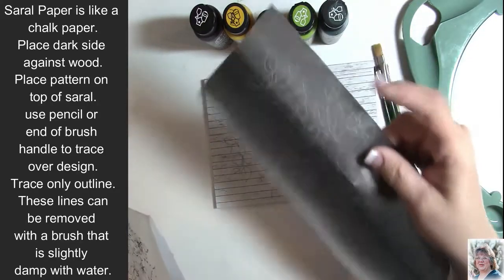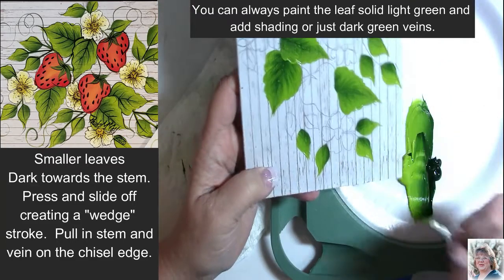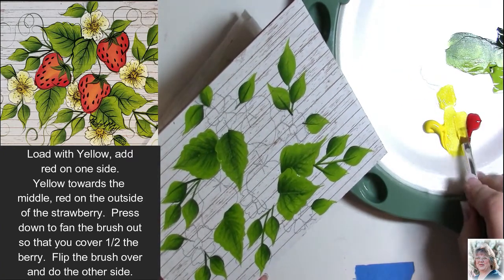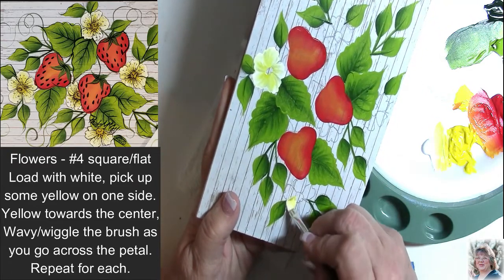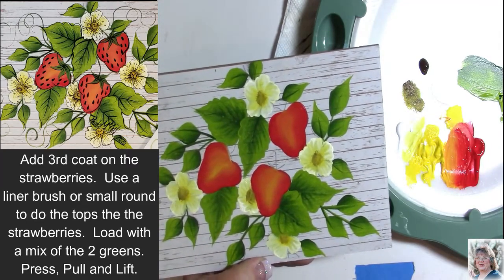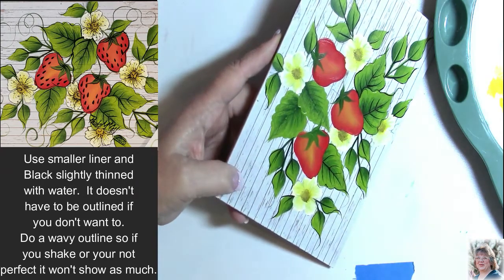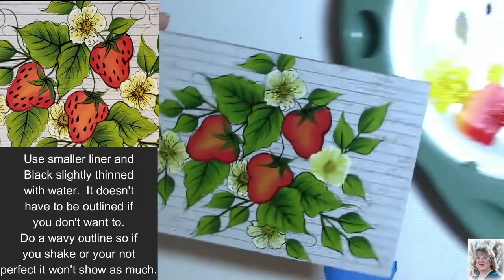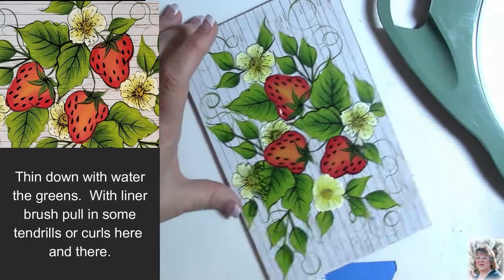Acrylic Strawberries 6-4-2020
This project is done with Folk Art Multi-Surface Acrylics.
I am a Donna Dewberry Level 1 Certified Instructor.